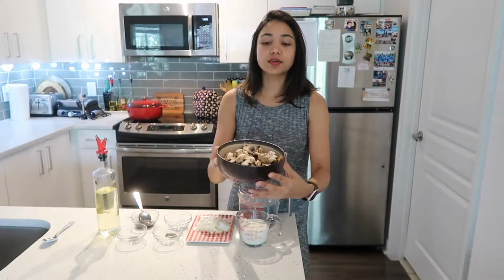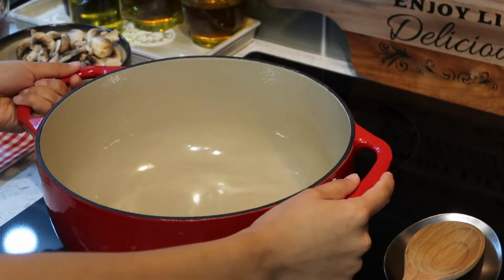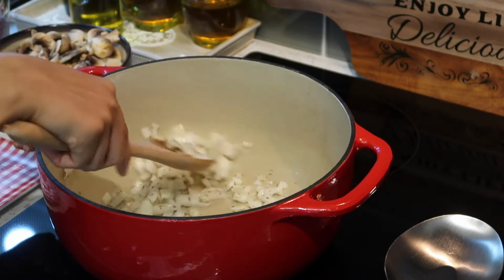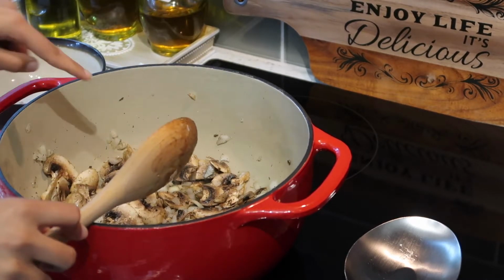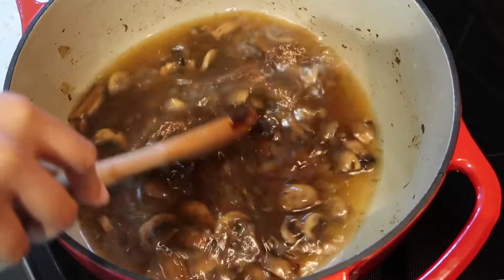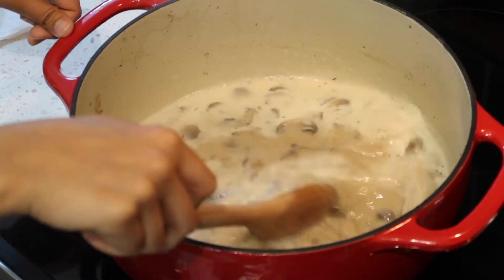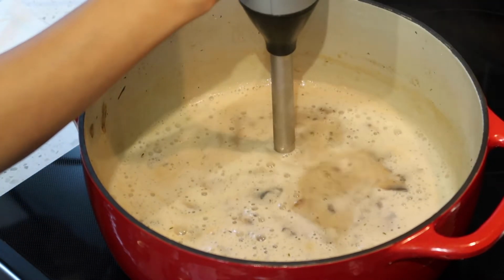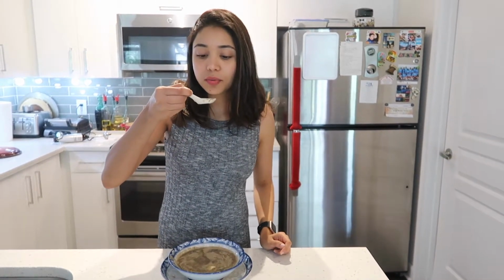Recipe - 77 | Creamy Mushroom Soup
INGREDIENTS-
3 cups of water
3/4 cup whole milk
1 Tsp salt
1 Tbsp corn starch
1 Tsp black pepper
1 Tsp thyme, dried or fresh
2 Tbsp canola oil
2 cups mushroom, sliced

DIRECTIONS-
*In a pot over high heat, add in oil, onion, and thyme. Sauté them for 1 minute.
*Once you can start smelling thyme add in mushroom, salt, and black pepper. Sauté for 6-7 minutes until it loses all the water and has a nice caramelization.
*Now reduce the heat to low and add water and milk. Let it come to boil.
*Add 2 tbsp of water to corn starch, give it a mix and then pour it in the soup.
*It will start to thick up now, so let it boil for 6-7 minutes over high heat.
*Once it has reached to the consistency you like, using a hand blender, blend the mushroom for it to have a creamy texture.
*And the soup is ready. Add some butter before serving.